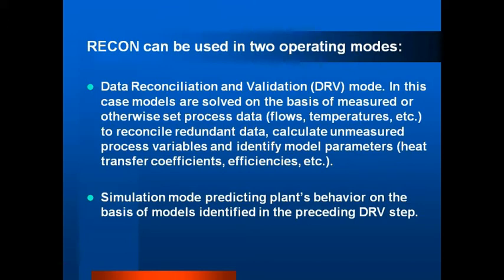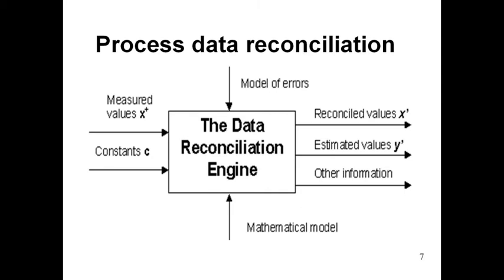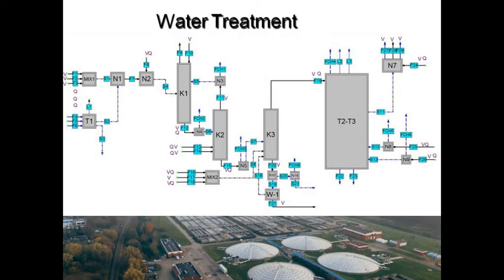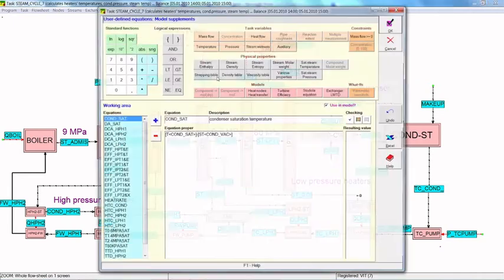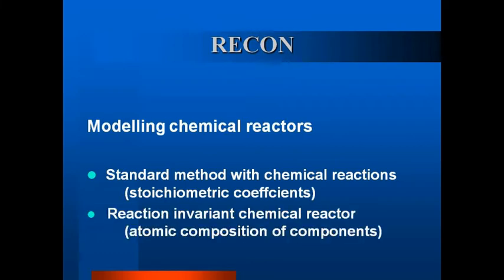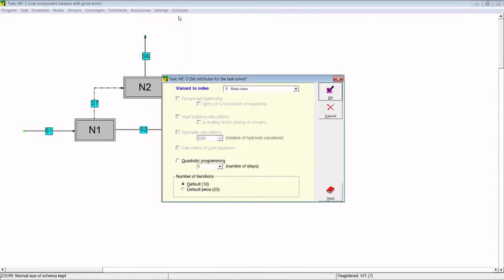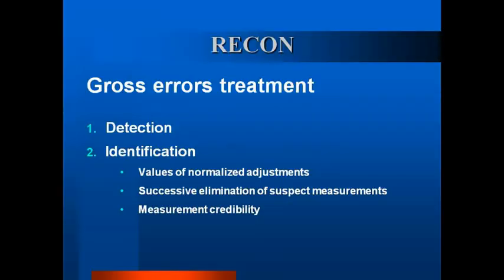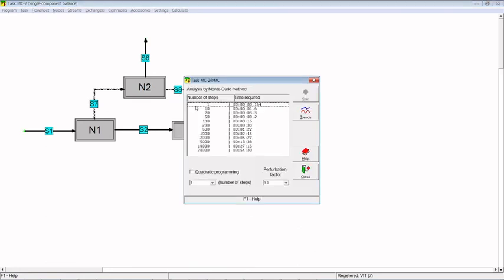Data Reconciliation - Recon SW introduction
Recon is software for Data Reconciliation and Validation (DRV) in chemical and power industries. This video shows Recon software capabilities.